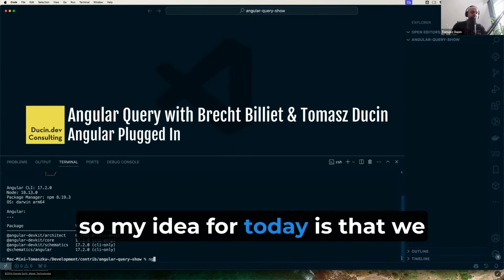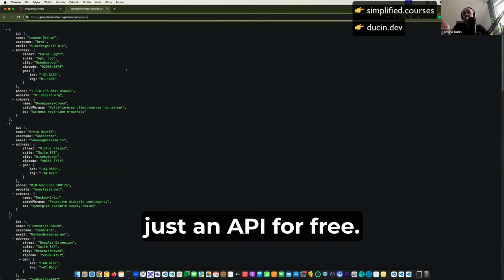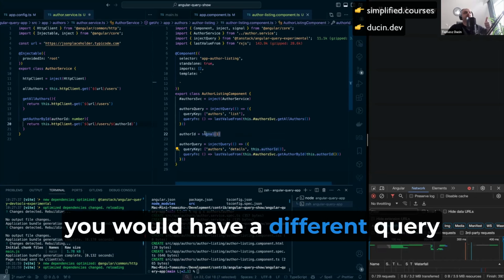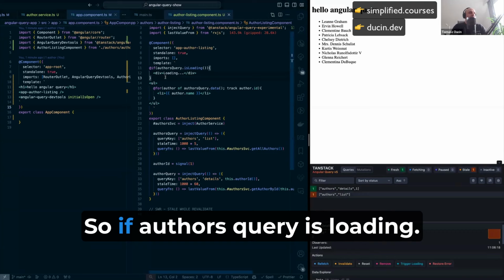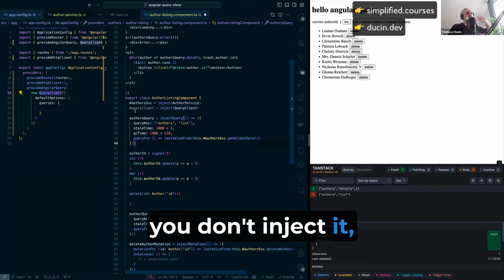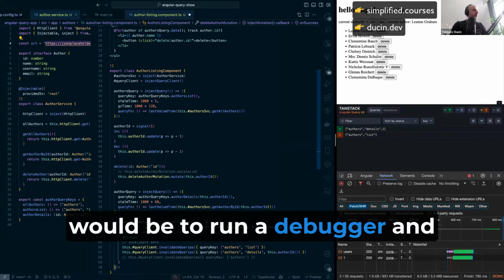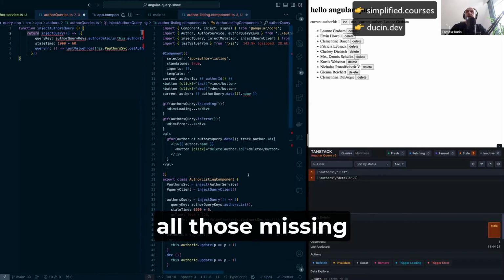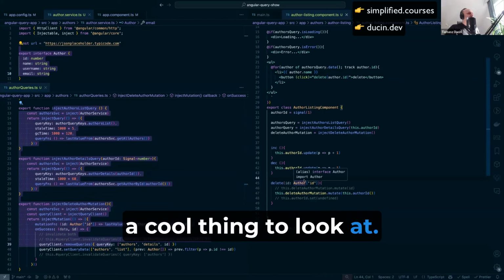Angular Plugged In: Angular Query - Getting Started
Learn the most important features and philosophy of Angular Query, as we're using it to build ad Angular application. We're starting from installation, then move to setting up queries, devtools, cache invalidation, to topics such as query updates, removal, invalidation etc.

01:05 What is Angular Query
04:44 Installation
07:07 Angular query client provider
15:19 HTTP service
20:54 Defining query
23:53 Query keys
26:55 Query Key Hierarchy
30:43 Configuring query stale time
36:33 Back after the break
37:12 Query results displayed
37:54 Angular Query Devtools
44:28 Pagination affecting queries
50:55 HTTP DELETE affecting cached queries
54:05 Mutation invalidating queries
58:54 Injecting the QueryClient instance to the component
59:36 Pattern Matching with Hierarchical Query Keys
01:08:36 Combining local signal state with queries and mutations
01:13:09 Updating local state after mutation